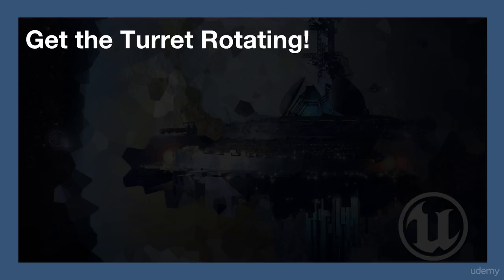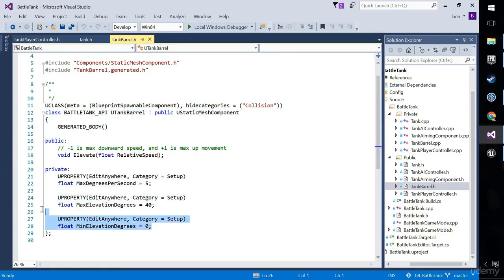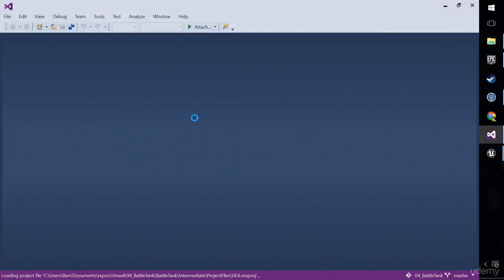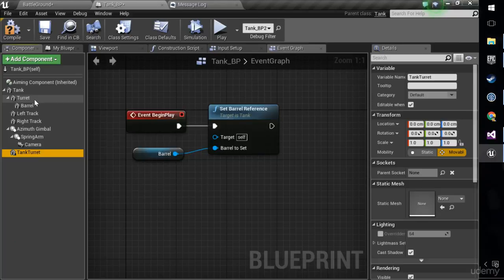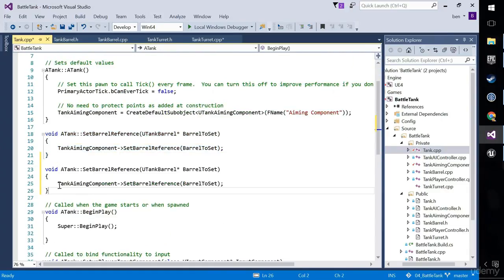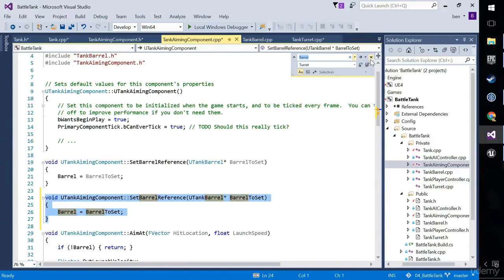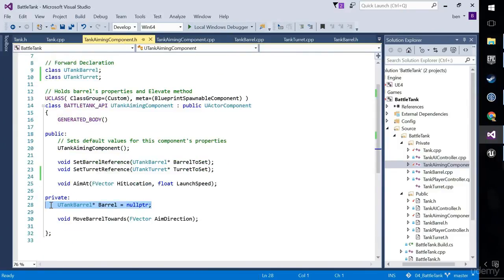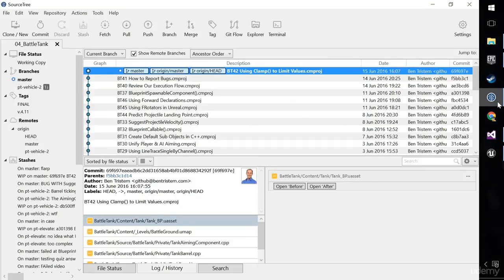143n challengen turretn rotationn tank